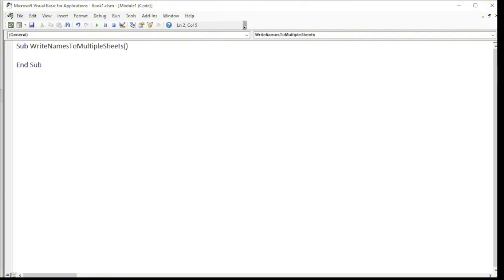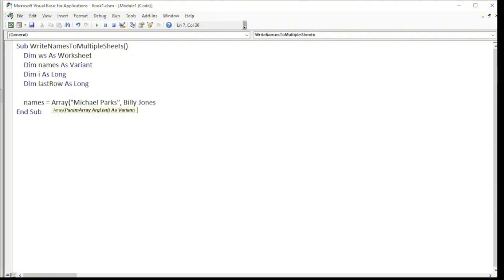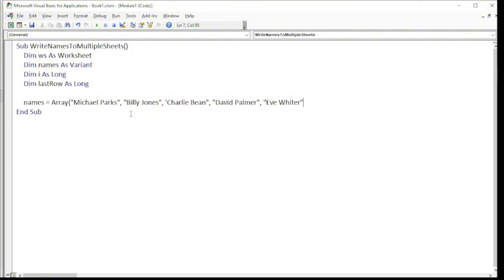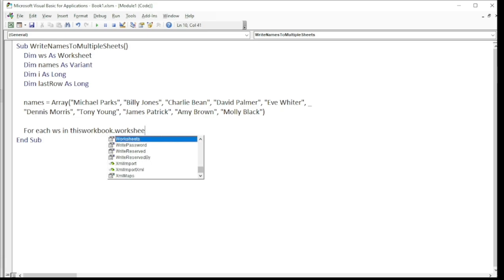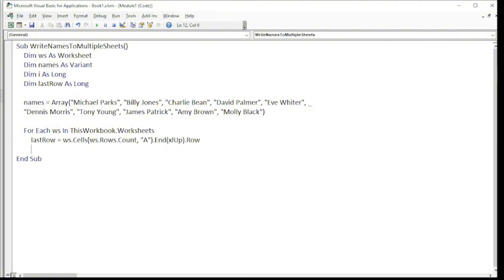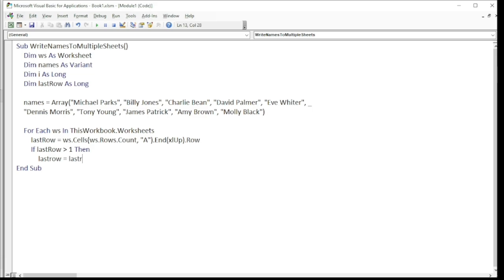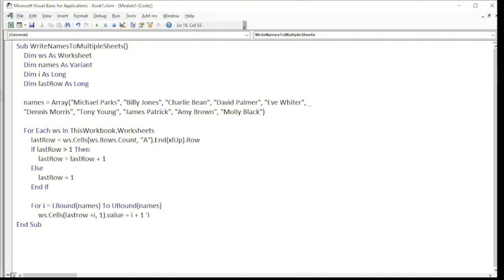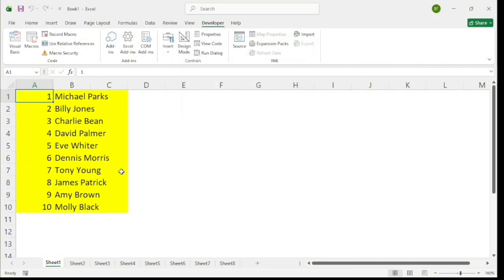Create VBA Macro to Write Names